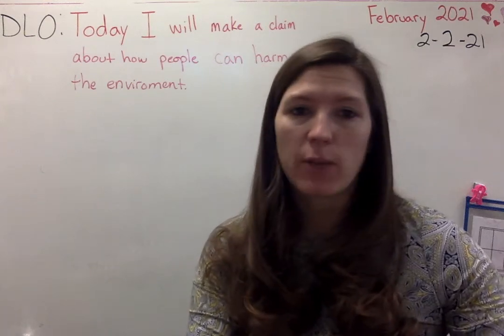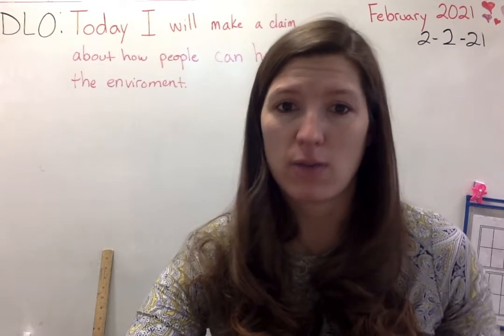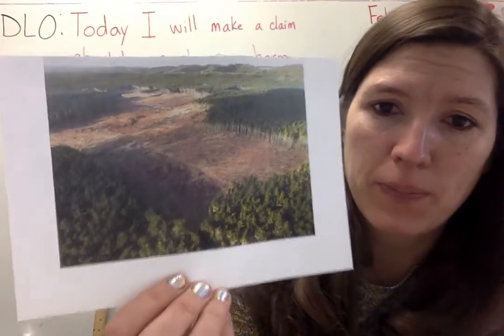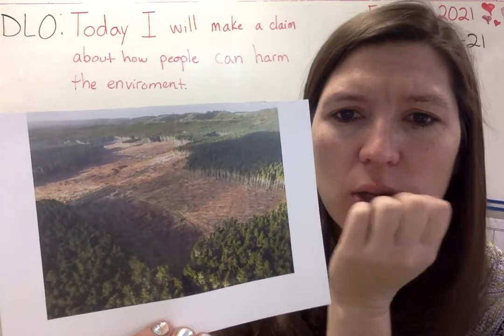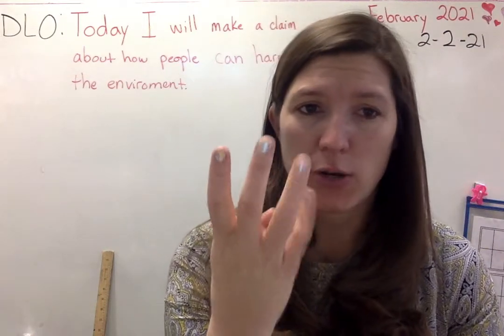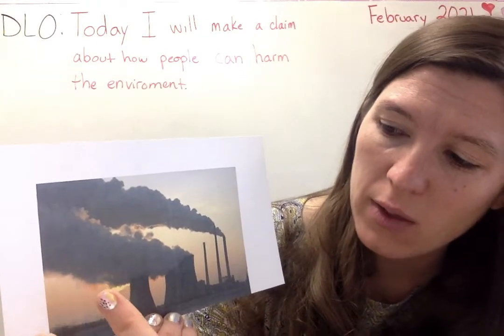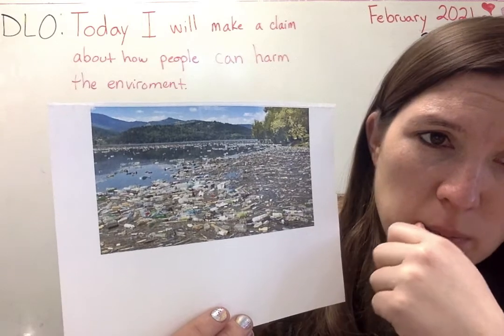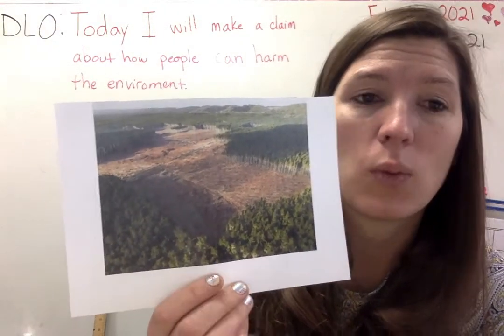How can humans harm the environment? 2-2-21